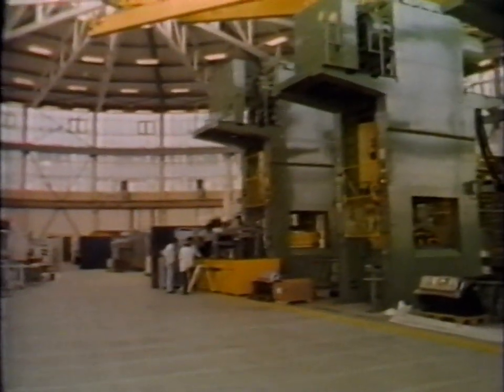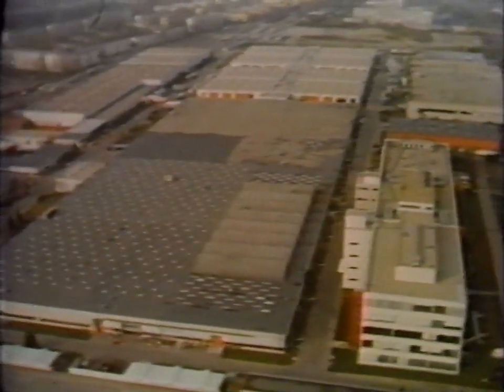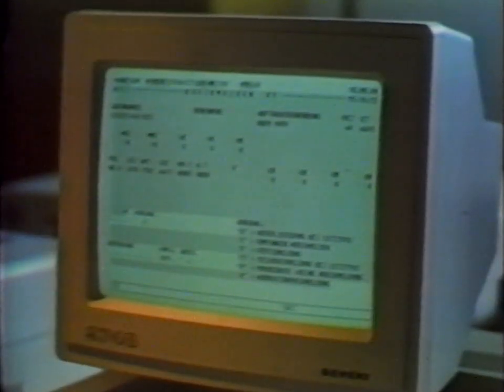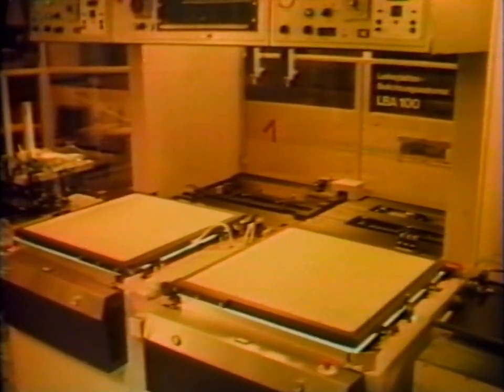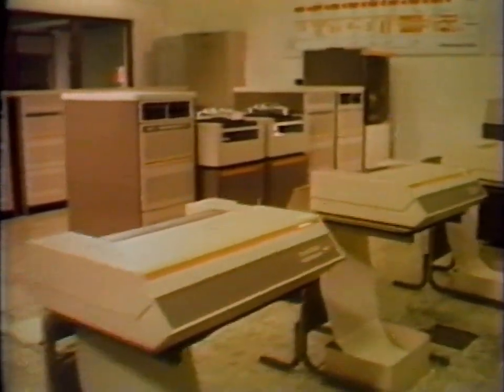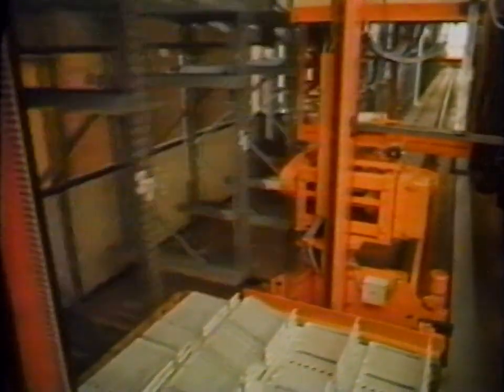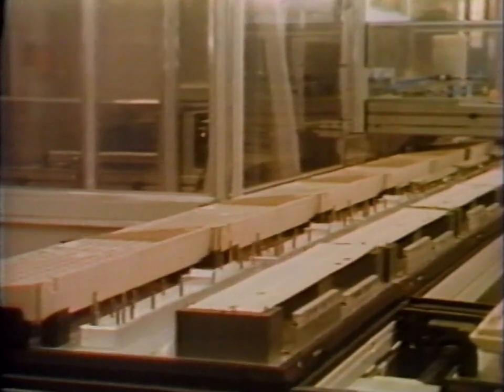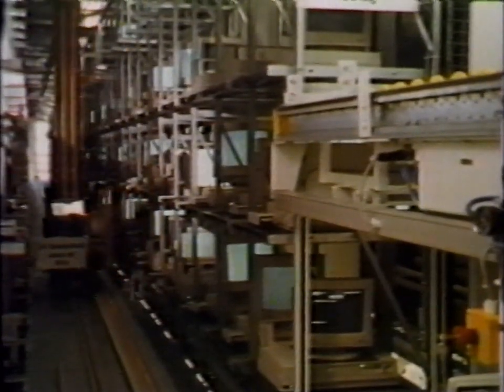Siemens Computer Manufacturing (80s) 60fps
A clip about the Siemens computer manufacturing process, some time in the 80s or early 90s.